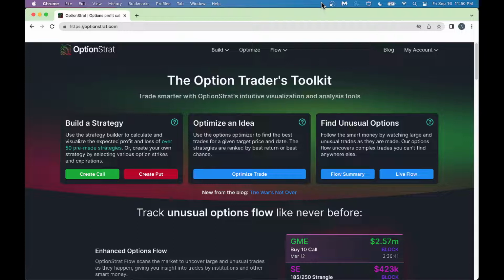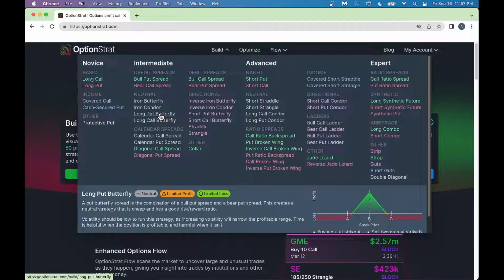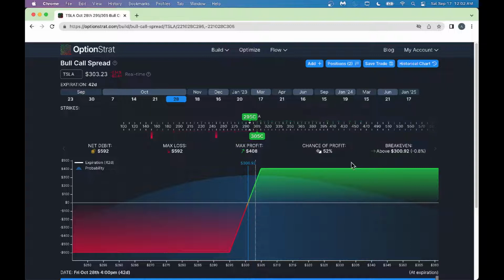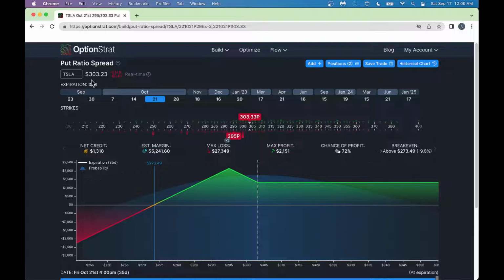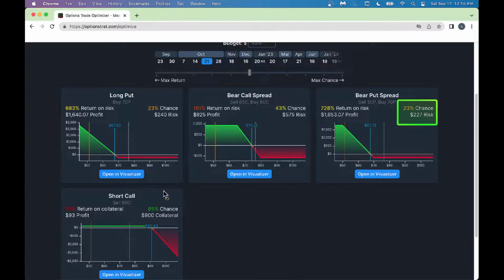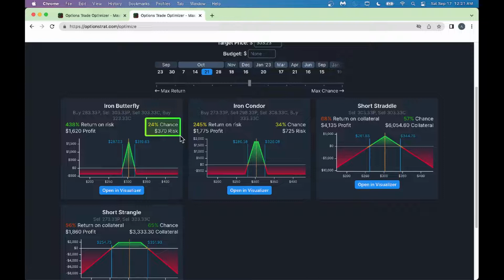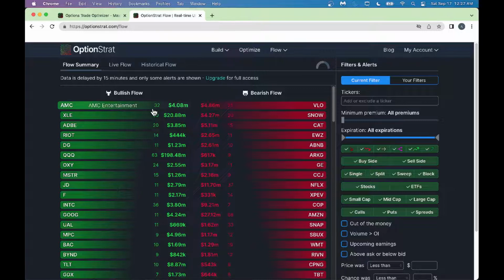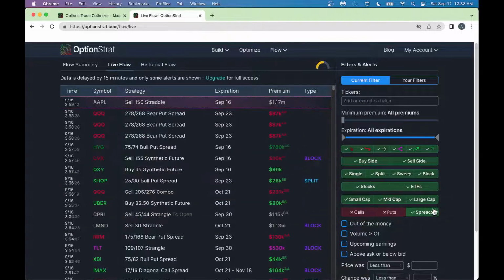How to trade options like a Pro using Optionstrat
Learn how to execute high probability option trades using Optionstrat. Volatile market is very good for option traders and Optionstrat can be your trusted advisor!
TSLA, AMD, AMC, ADBE, RIOT, SNOW